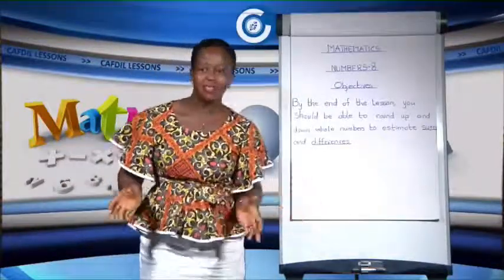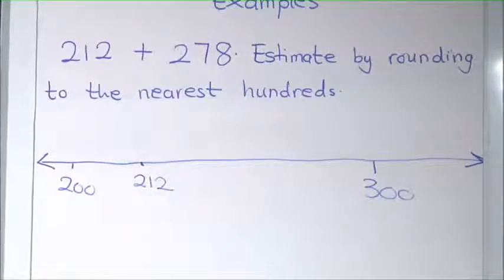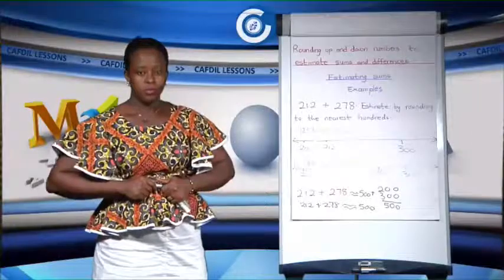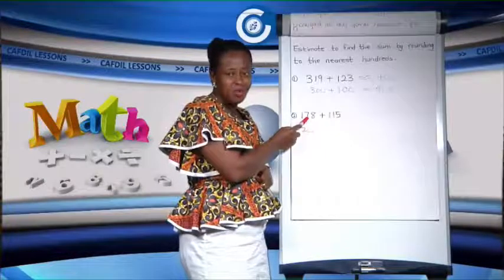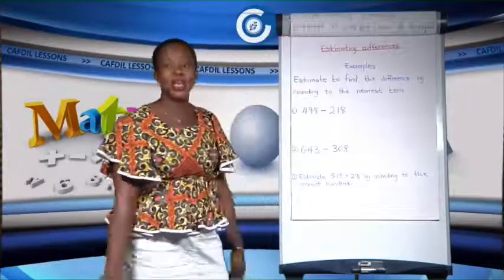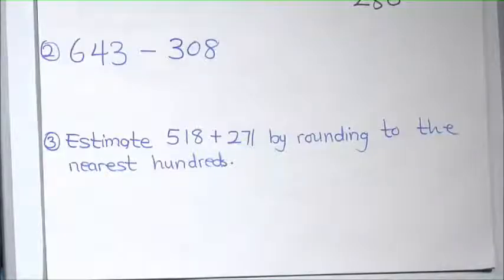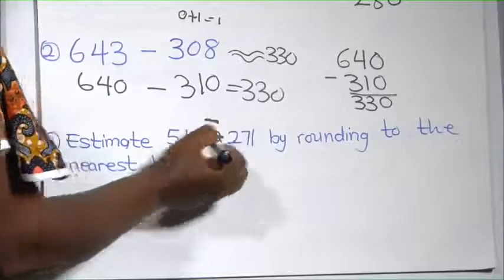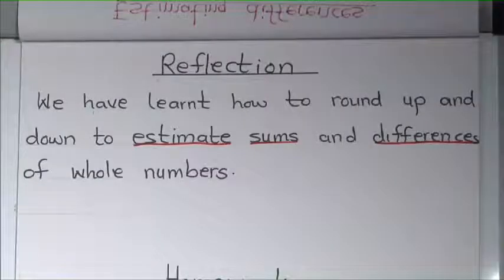CAFDIL LESSONS- Mathematics Basic Five-Numbers(8)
In this lesson you'll learn how to round up and down whole numbers to estimate sums and differences